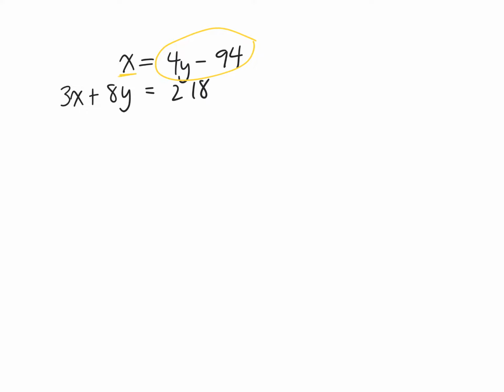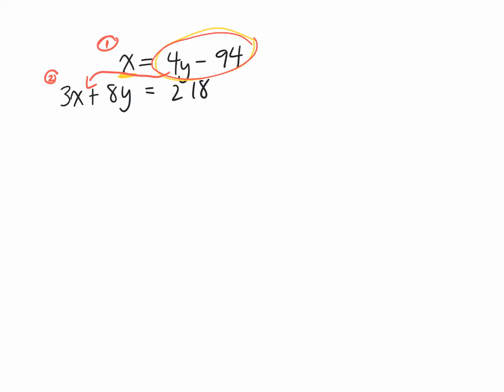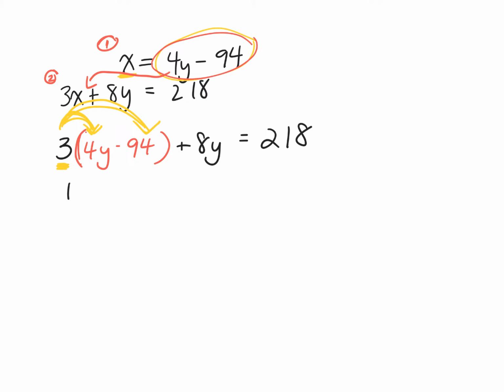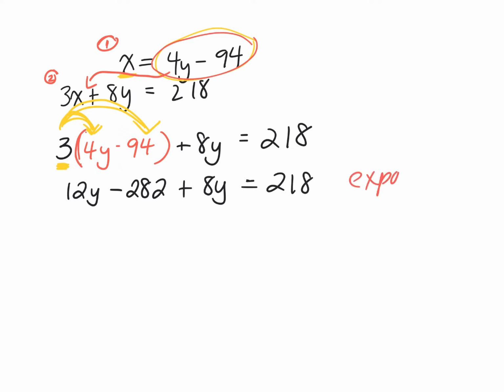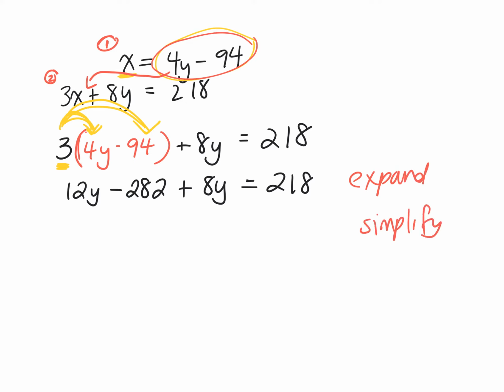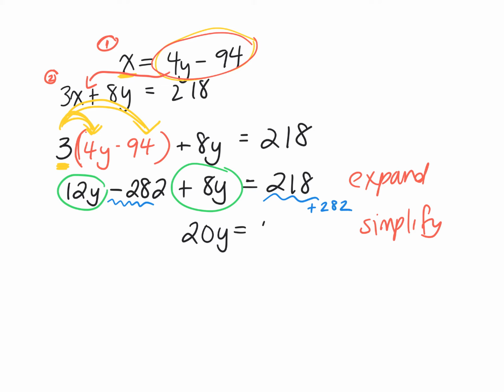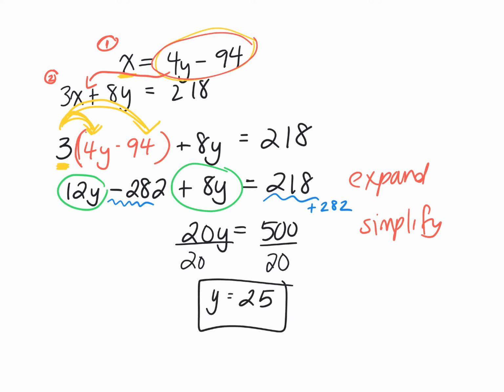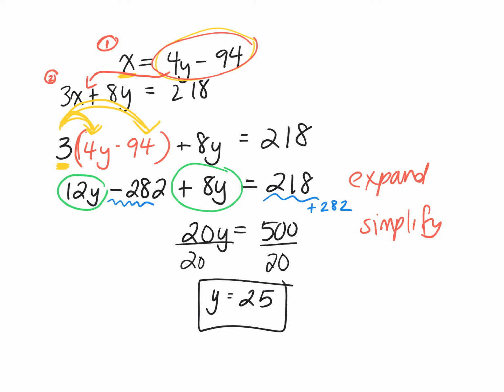How to solve by substitution gr 10 academic